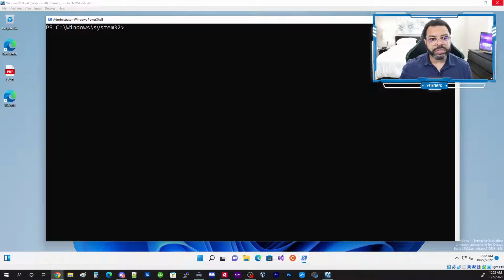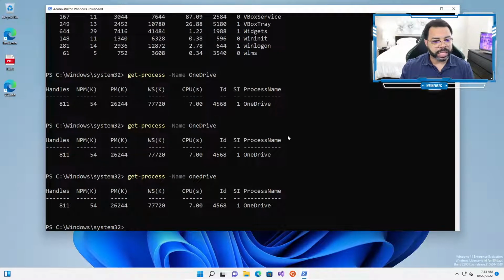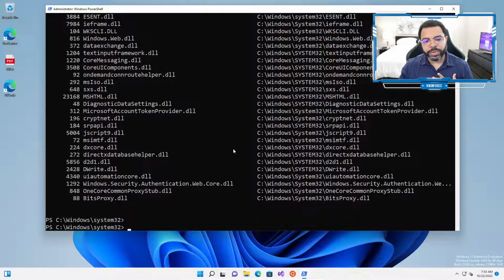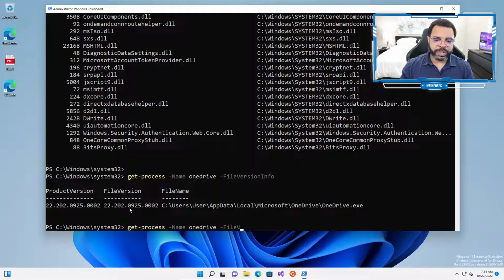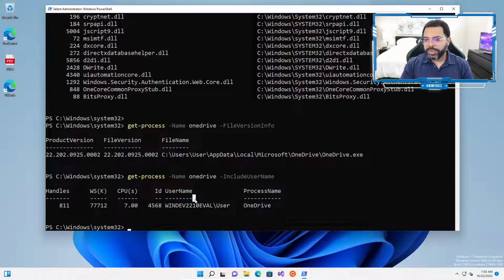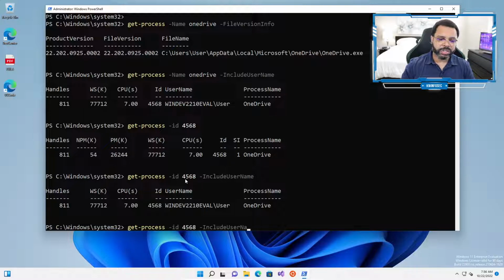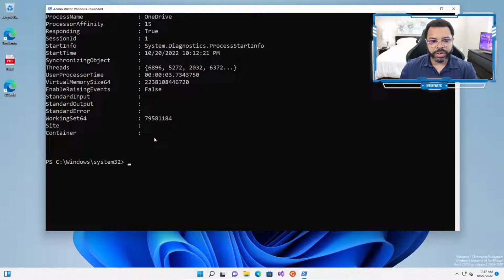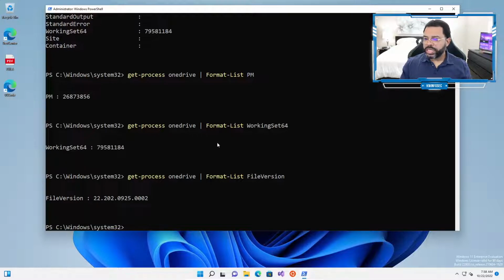PowerShell Tutorial | Get-Process Part 2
In today's PowerShell for Beginners tutorial we'll go more in-depth with the Get-Process command which gets the processes that are running on the local computer.

Commands:  Get-Process, Get-Process -Name *PROCESSNAME*